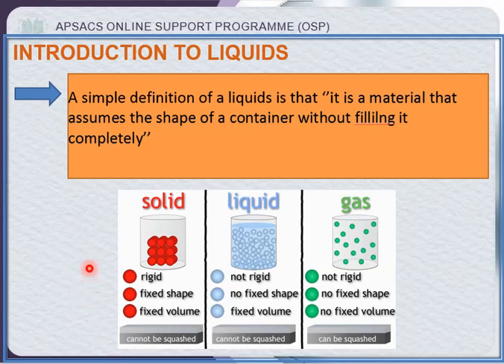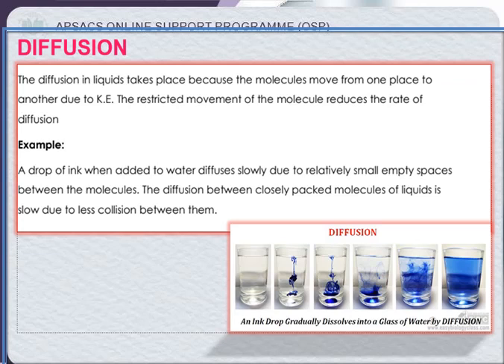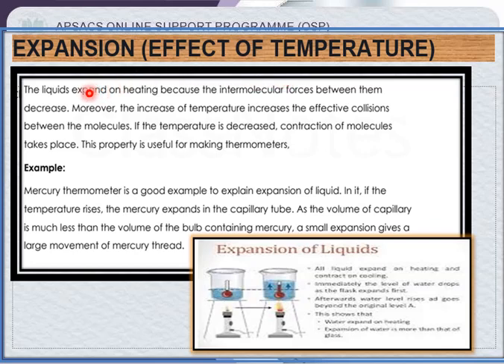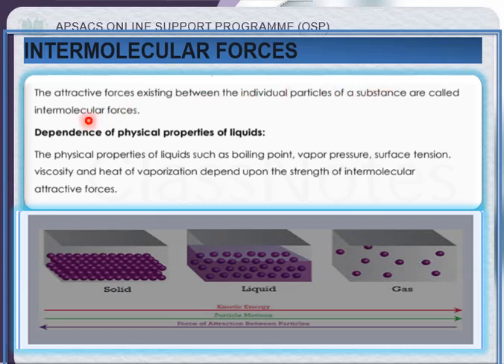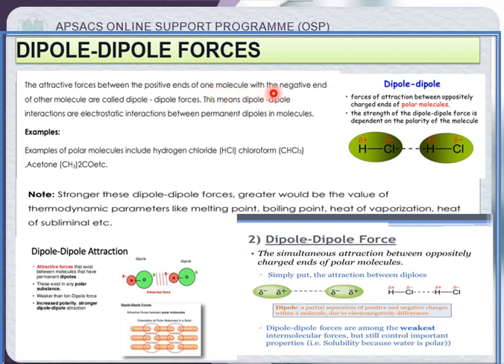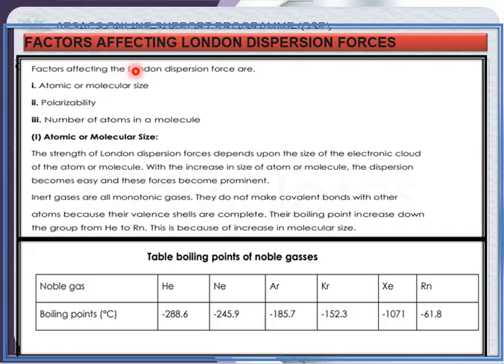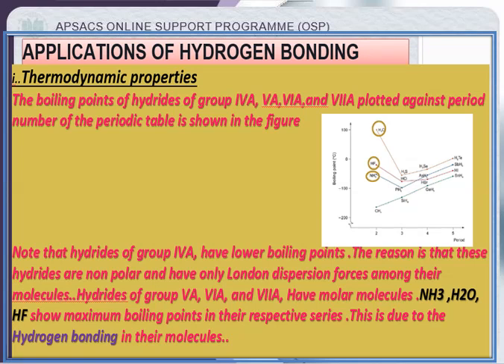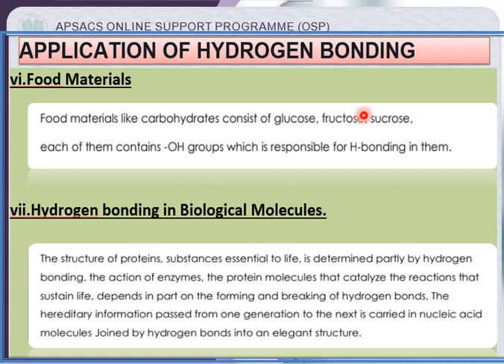KMT of Liquids and Types of Forces (Dipole Dipole, London Dispersion and Hydrogen Bonding)